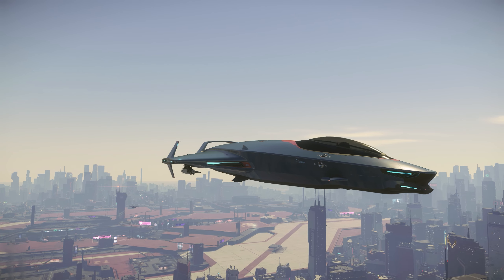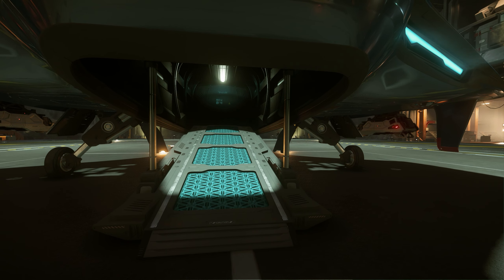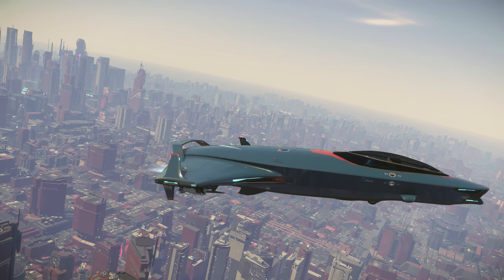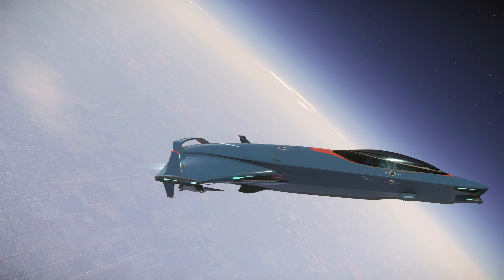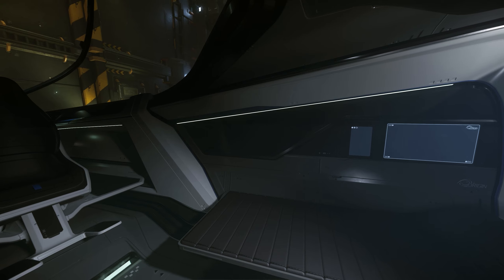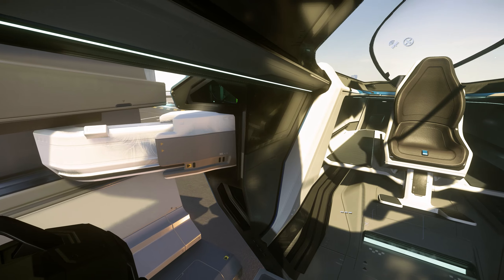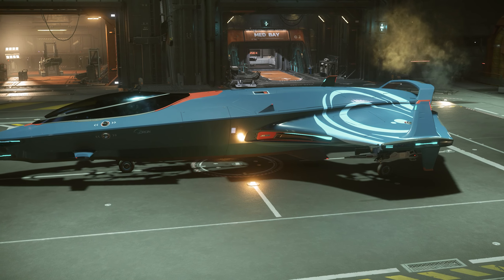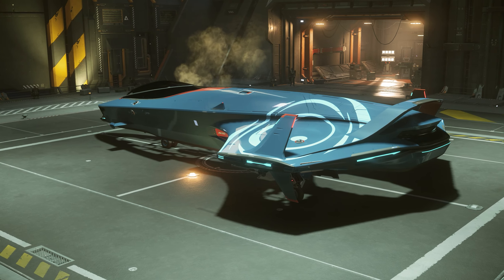Best Uses: Origin 135c | Star Citizen | Ship Review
Welcome to the newest Star Citizen ship review, featuring the Top 5 best uses for the Origin 135c! The 135c is a light freighter and starter ship and is the cargo variant of the 100 series. The ship has a specific cargo module integrated in the underside designed to accommodate the additional capacity!

But what do you think of the 135c?
How do you think it compares to the Titan and other starters?

Org: VICIMUS

Artist: Pedro Camacho & Others Unknown